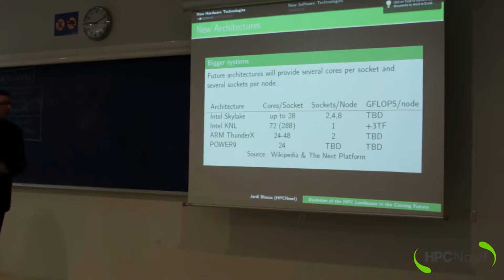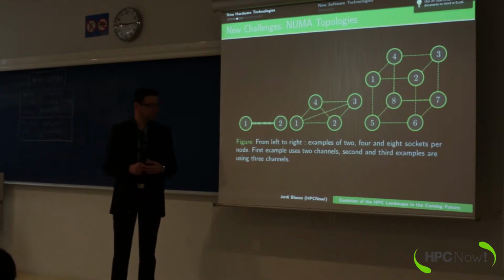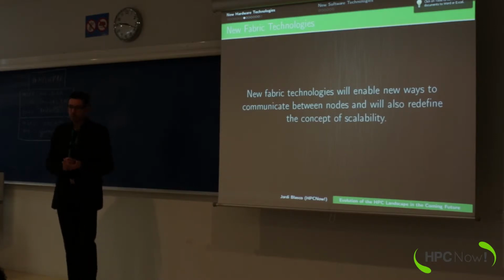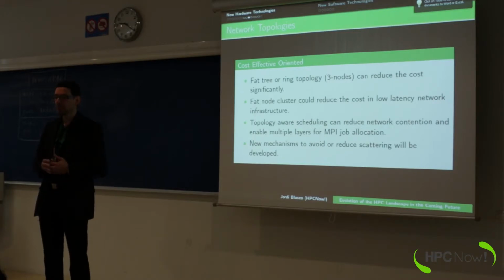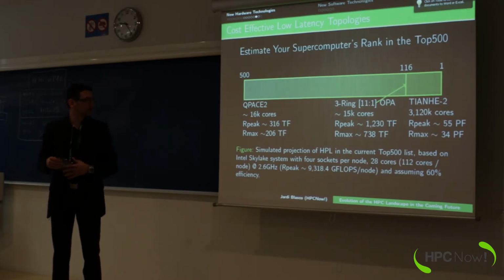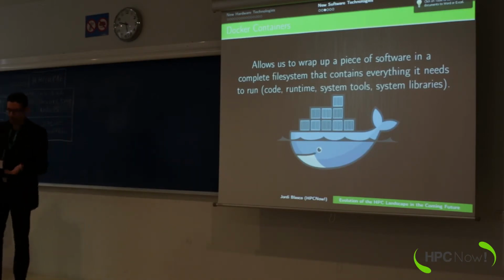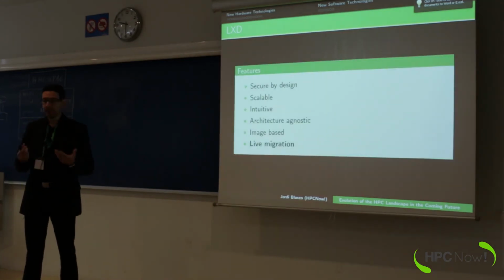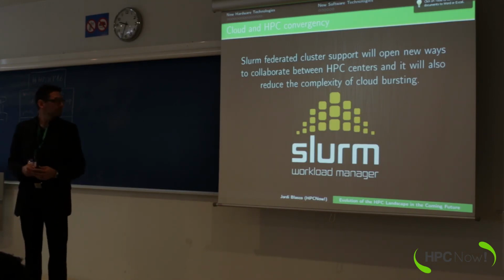Jordi Blasco (HPCNow!) - Evolution of the HPC Landscape in the Coming Future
During the next couple of years new exciting hardware and software technologies will define a completely new HPC landscape.

New architectures will dramatically change the way we use HPC resources and also the way we write the code. New fabric technologies will enable new ways to communicate between nodes and will also redefine the concept of scalability.

Linux containers will play a key role in application portability without impacting in the required performance of HPC workloads. At the same time new hypervisor technologies will open new opportunities to accommodate security and privacy requirements and also new features never explored before in HPC environments.

This talk will highlight the benefits of these new technologies and also the challenges that the HPC community will need to face.